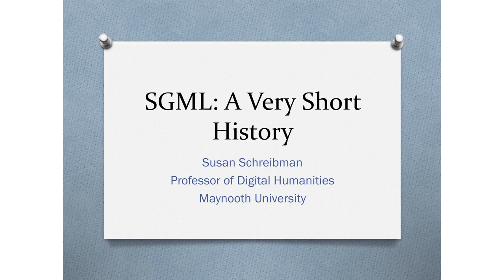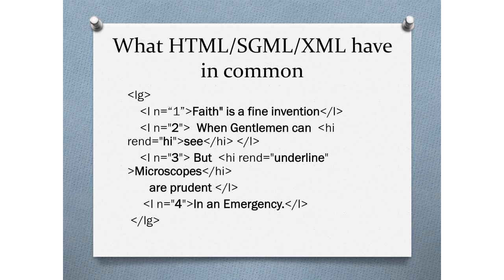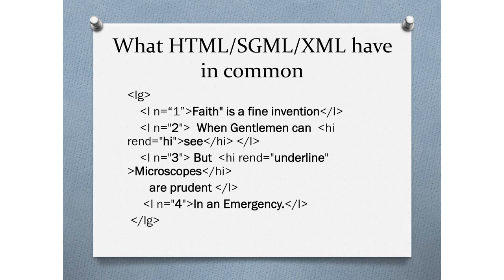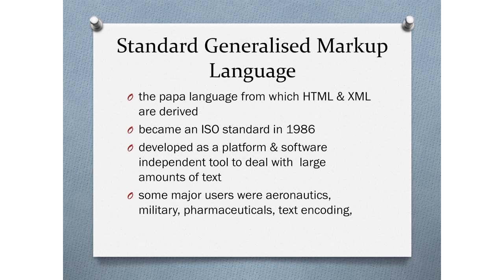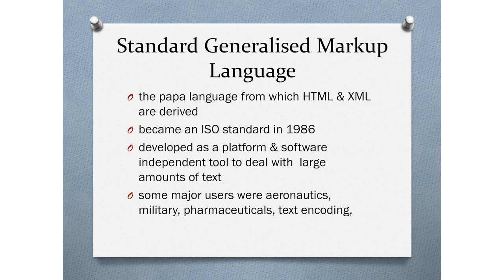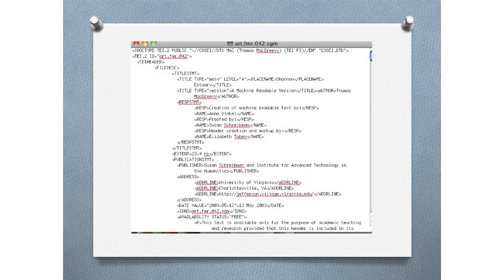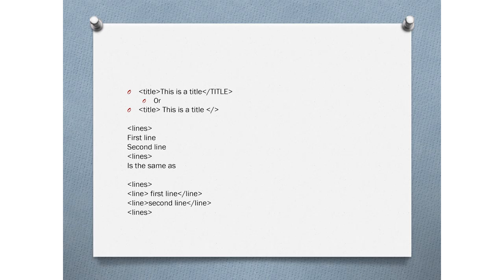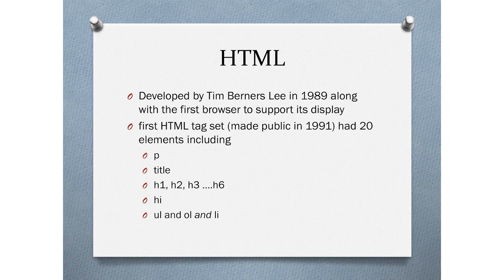A Short History of SGML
This video is part of the dariahTeach platform an open-source, community-driven platform for high quality teaching and training materials for the digital arts and humanities. It is part of the course Text Encoding and the TEI.

This video features Prof Susan Schreibman (Maynooth University) teaching about the history of Standard Generalised Markup Language (SGML). to take our courses and workshops.